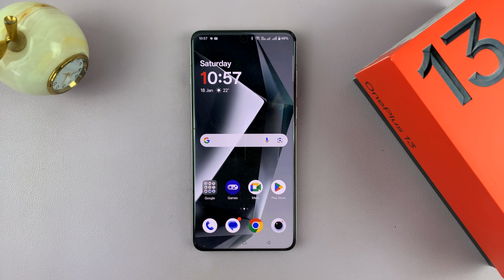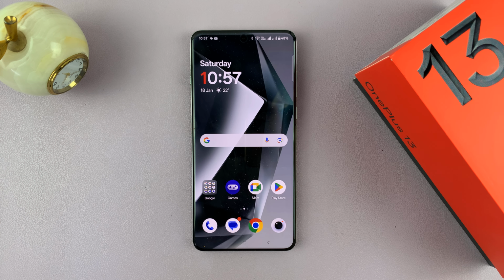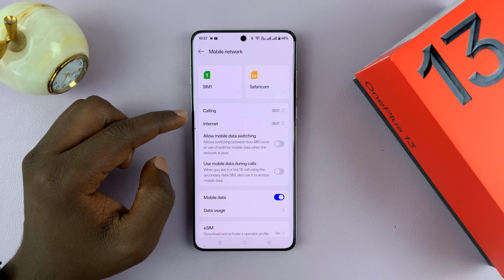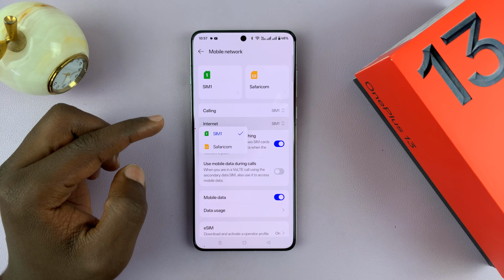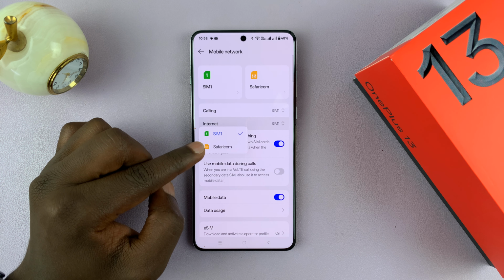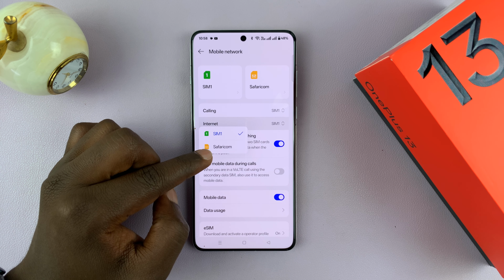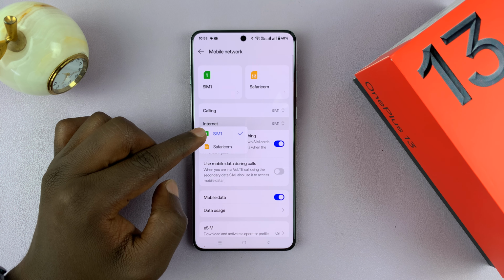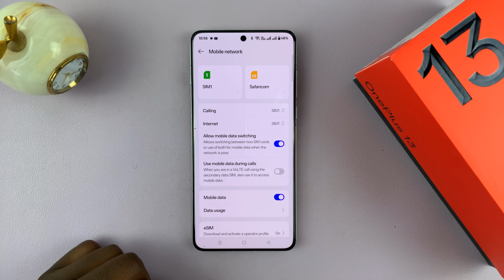How To Change Mobile Data SIM On OnePlus 13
Learn How To Change Mobile Data SIM On OnePlus 13.

In this video, we’ll guide you step-by-step on how to change your mobile data SIM on the OnePlus 13. Whether you're switching to a new carrier or upgrading your SIM card for better performance, this process is quick and easy.

If you're new to OnePlus or just need a refresher, this tutorial will ensure you make the switch without any hassle.

1. Start by launching the Settings app. Then, look for the option Mobile Network and tap on it. From here, you should see the option called Internet. tap on it.

2. A pop up will appear asking you to choose which SIM you want to set for Mobile Data. Choose your SIM and the changes will be applied.

Cell Phone Tripod Adapter